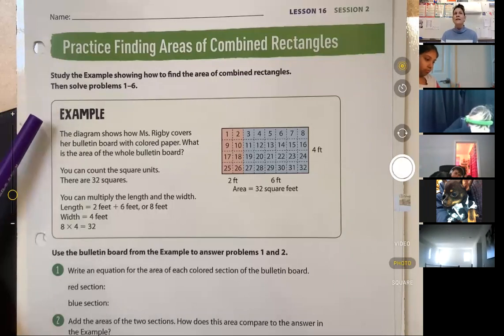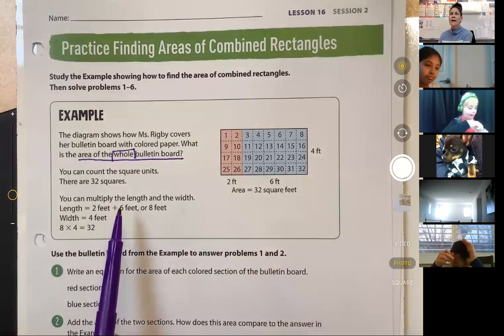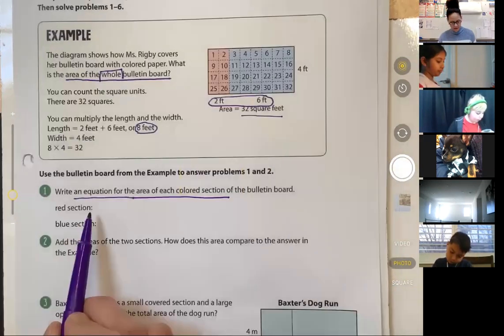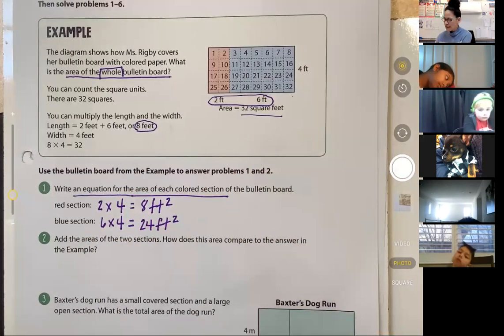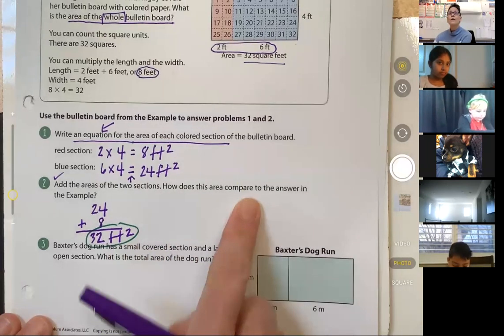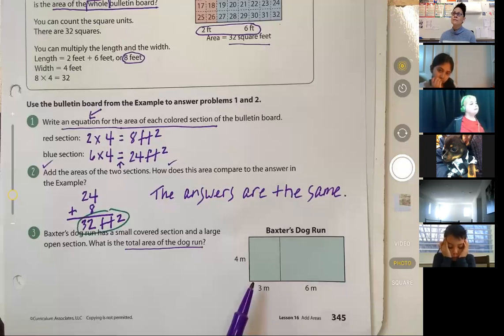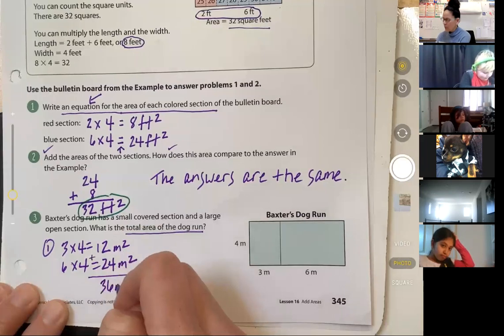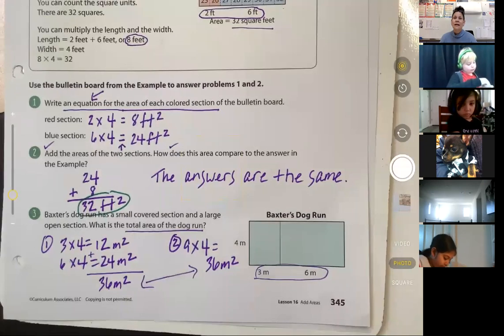02/04/21 - Math - lesson 16 practice - adding areas - pages 345-346